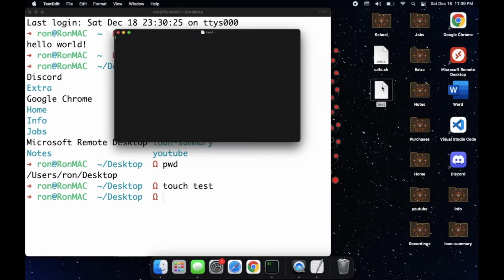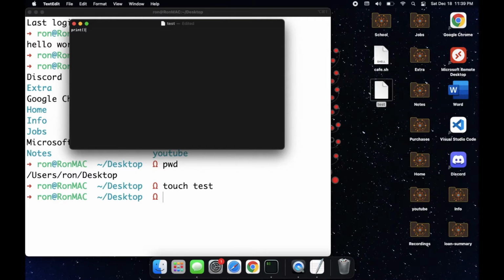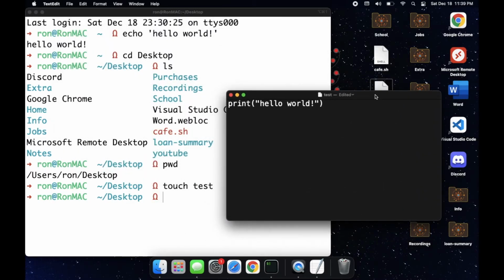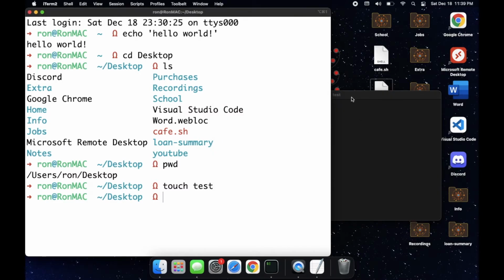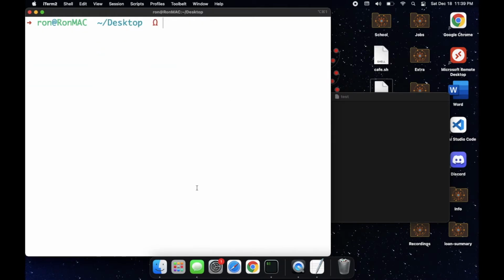Running Code is Easy...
This video is part of a guide that will give you an understanding of how simple it is to run code. I am a Disney Engineer and my peers and I use this method nearly every day.